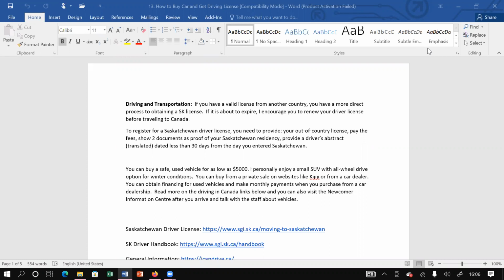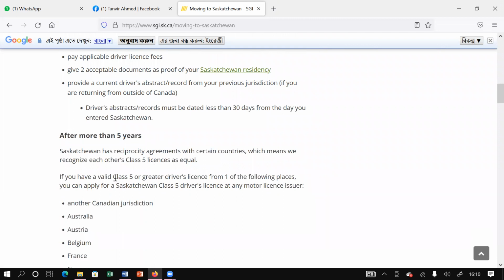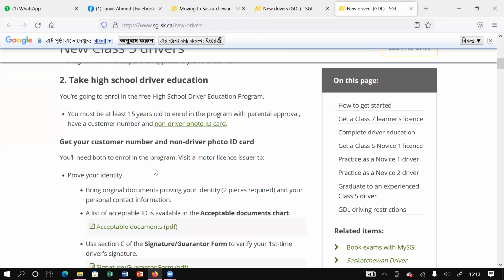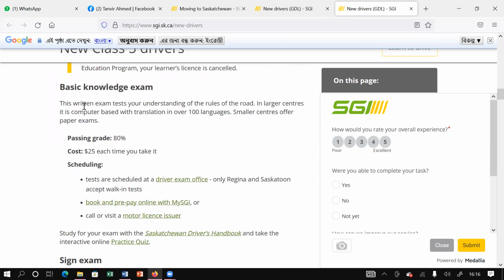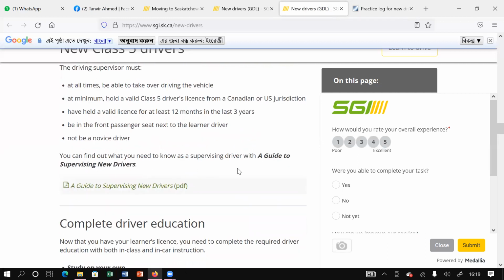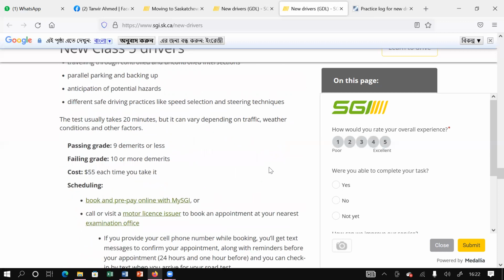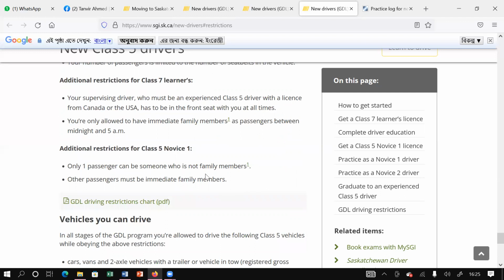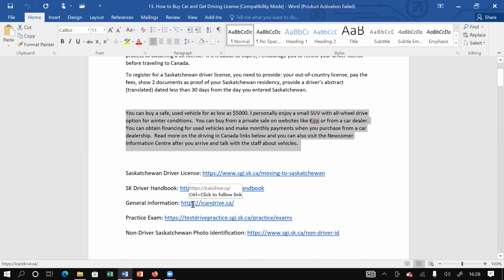How to buy cars and Get Saskatchewan driving License